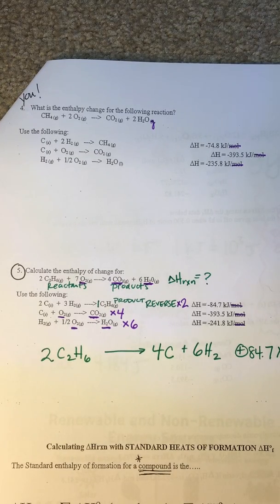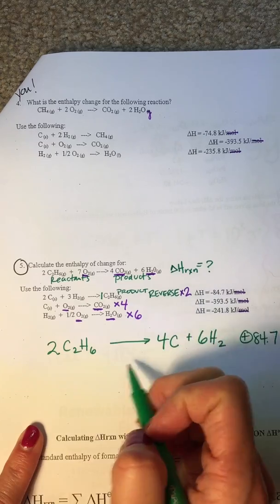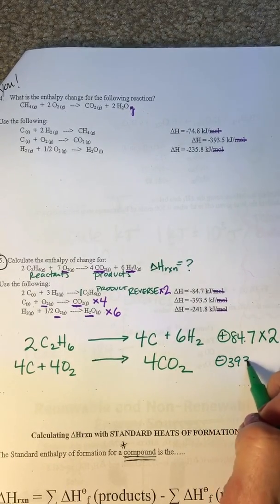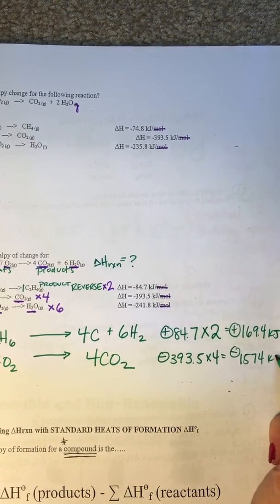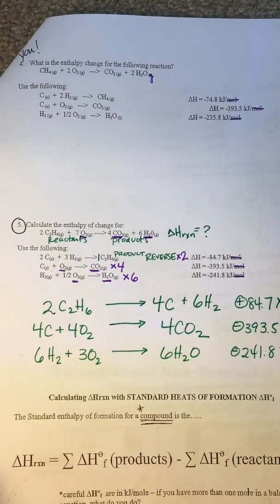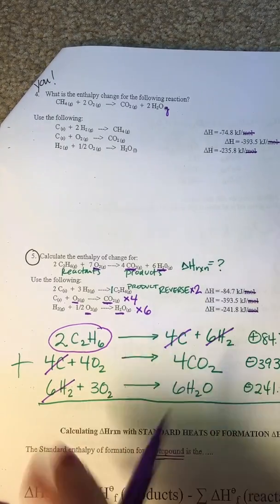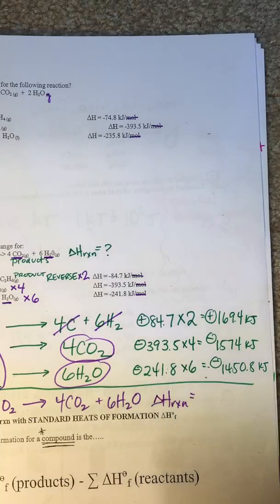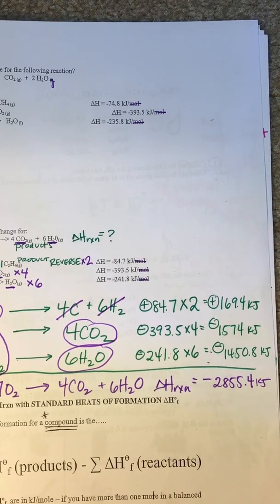Chem1A Tues 3:24 Hess Part2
Make sure you are practicing in your packets on the other examples not covered in the videos!